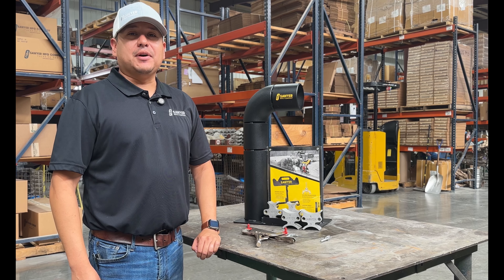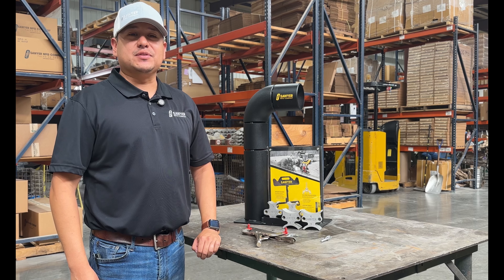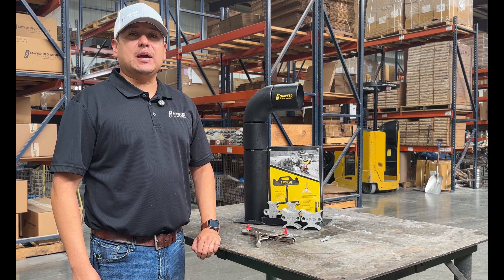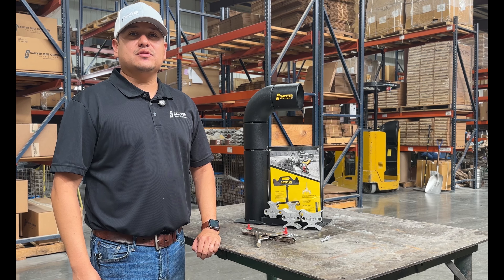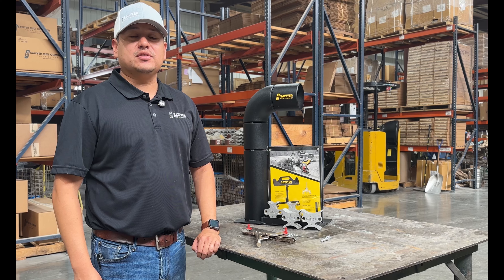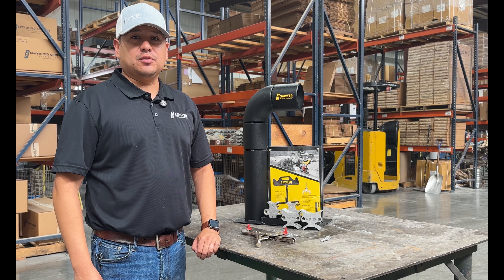Welders 3rd Hand - Welding Tools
Introducing the Original Welders 3rd Hand by Sawyer Mfg. Co., a compact and portable pipe welding tool designed for precise alignment and stability. Ideal for pipe sizes from 1-1/2″ to 4″, it eliminates the need for an extra helper, enhancing efficiency and ease of use. Proudly made in the USA, this tool embodies Sawyer’s commitment to quality and innovation. Experience the revolution in pipe welding with the Welders 3rd Hand.